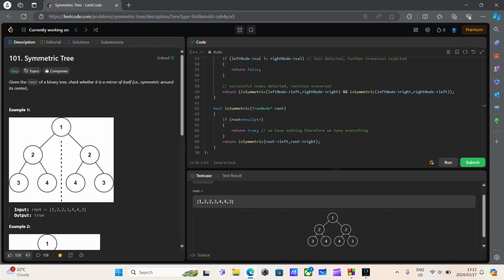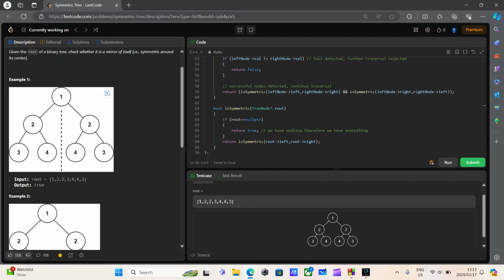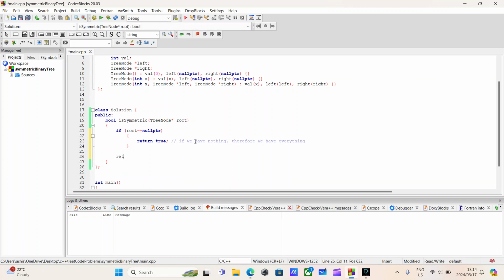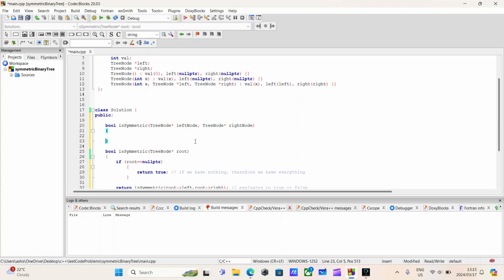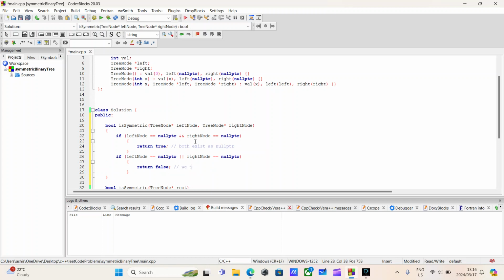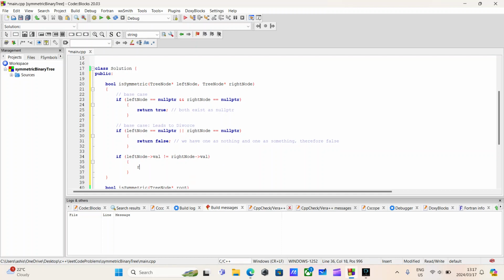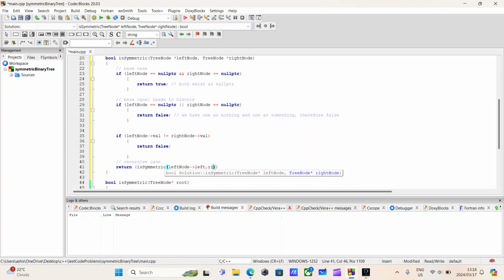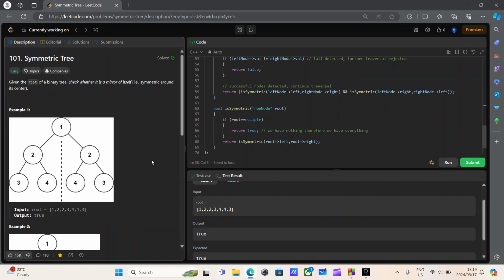Symmetric Binary Tree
LeetCode - 101 Symmetric Binary Tree

All Symmetric Binary Trees are Binary Trees but not all Binary Trees are Symmetric Binary Trees.

                                                      1
                                                  2      2

If all left most nodes match all right nodes, we throw our hands up high.
If all left most nodes do not match all right nodes, we cry.